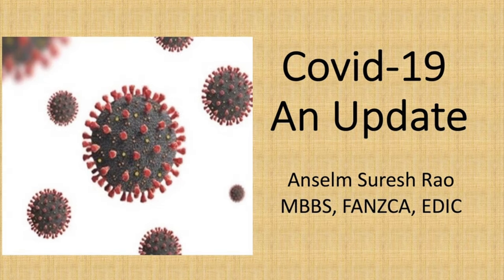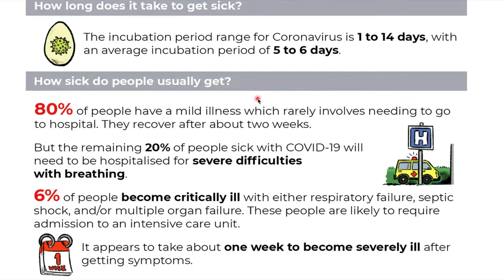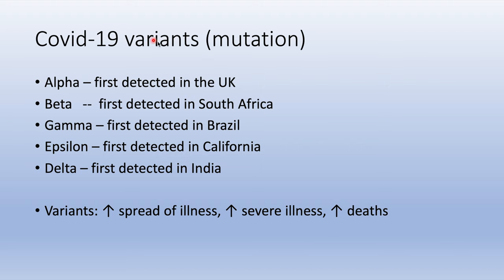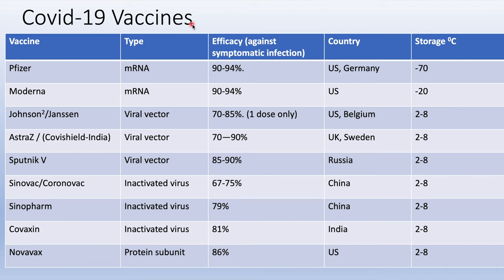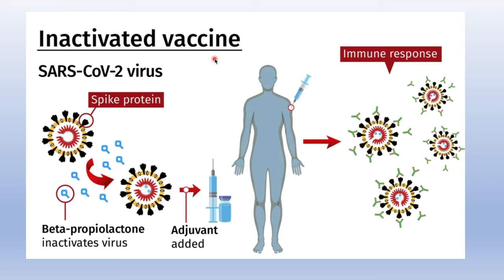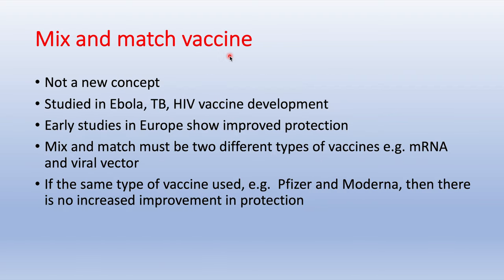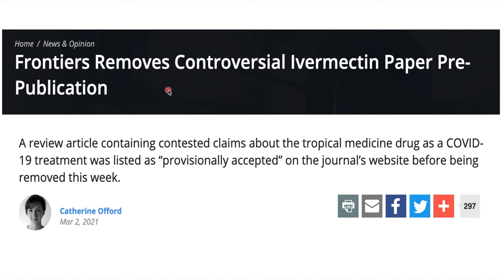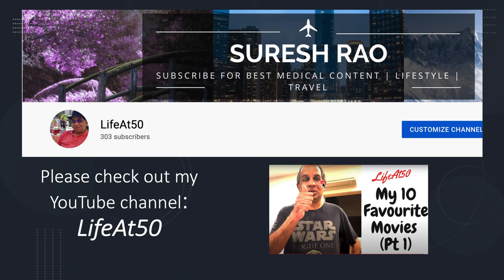Covid-19 An Update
Join me as I update you on the latest information on the Covid-19 pandemic. From the clinical presentation to the prevention of the illness, Covid-19 variants, diagnostic tests, drug therapies including the ivermectin controversy and vaccinations.
0:00 Introduction
0:16 Coronaviruses
1:41 How It Is Spread
2:33 Signs and Symptoms
4:31 Prevention
6:04 Covid-19 Variants
7:14 Testing for Covid-19
9:07 Covid-19 Vaccines
10:01 How Do Vaccines Work
10:40 mRNA Vaccines
11:18 Viral Vector Vaccines
12:14 Inactivated Virus Vaccines
12:51 Protein Subunit Vaccines
13:27 Vaccine Efficacy
15:53 Vaccine Side Effects
17:05 Ivermectin
19:56 Take Home Messages
21:17 Conclusion